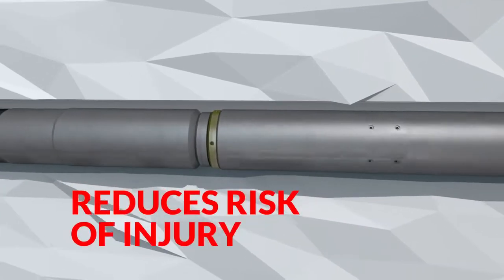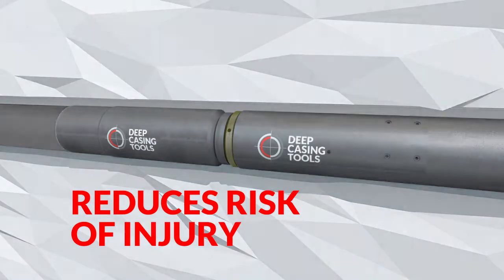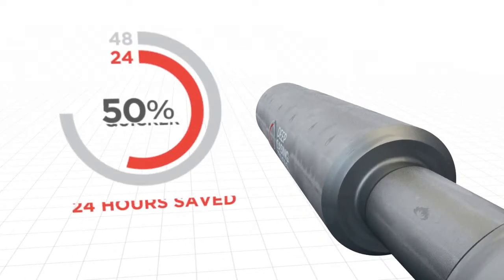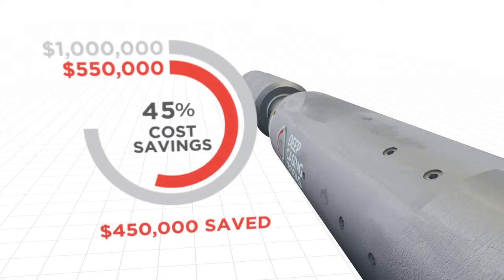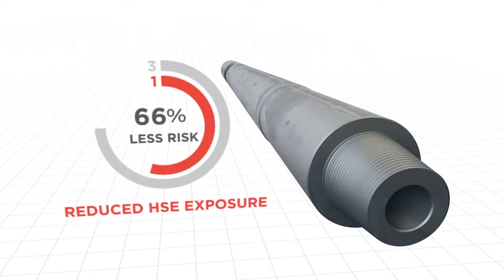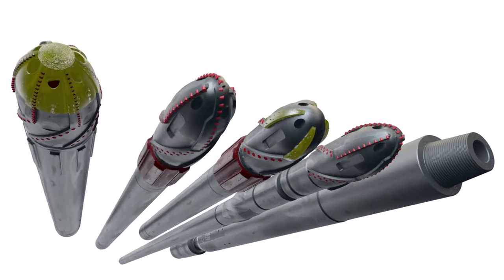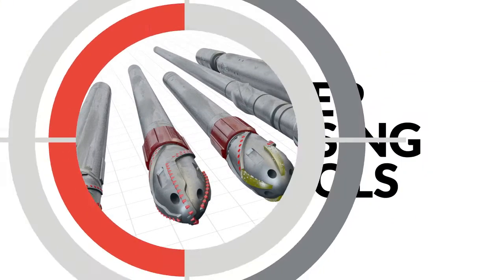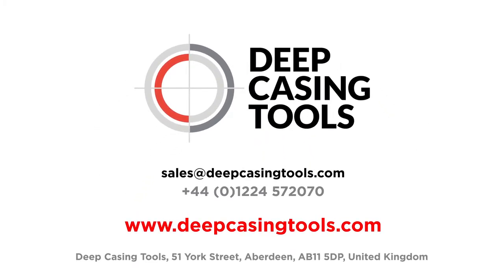Deep Casing Tools - MechLOK Drill Pipe Swivel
The MechLOK Drill Pipe Swivel™ - the world’s first mechanically lockable Drill Pipe Swivel.

Our technology allows the drill pipe to be rotated independently of the work-string resulting in reduced drag, redistributed friction and mitigation of helical bucking. This in turn allows increased weight at the tool to help push the liner string into the well to target depth.

See how our tool can help your engineers achieve more efficient results